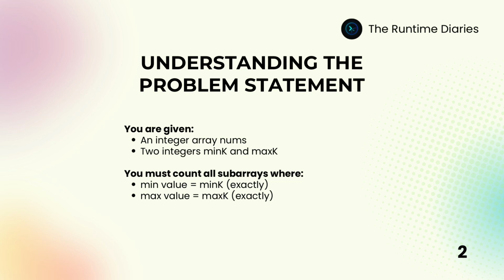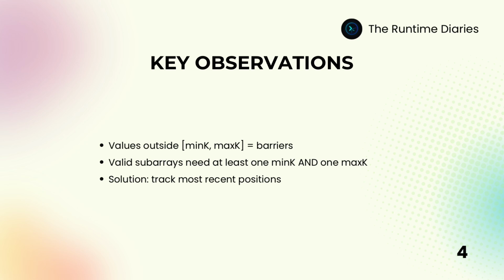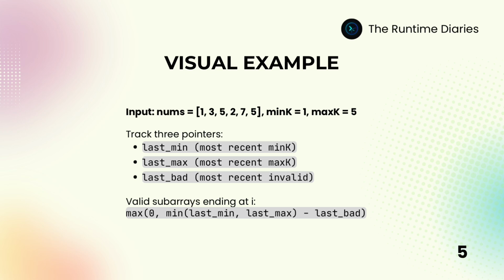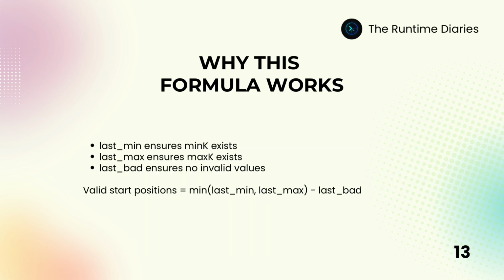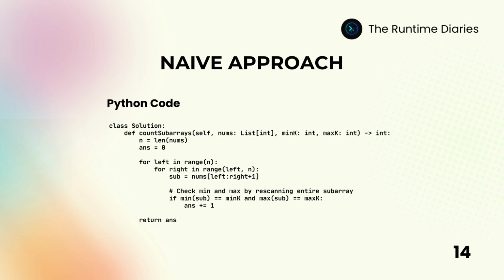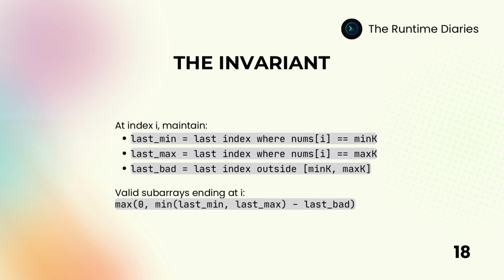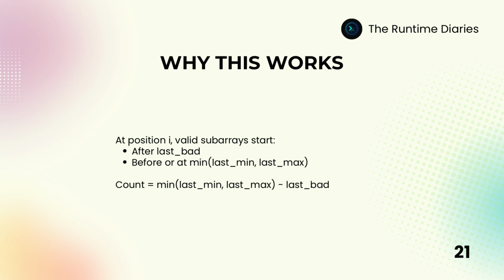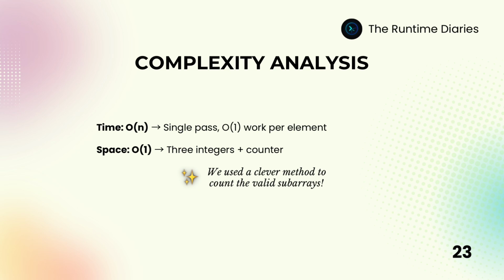Count Subarrays with Fixed Bounds Explained | Day 12 of 30DaysofCode challenge with Educative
Welcome back to Day 12 of 30DaysOfCode!
Today we break down one of the cleanest sliding window problems on LeetCode: Count Subarrays With Fixed Bounds.

This problem looks intimidating at first because the brute-force approach is a total time-limit disaster. But once you understand the pattern (tracking the last valid min, last valid max, and last invalid index) the whole thing suddenly becomes beautiful and efficient.

In this video, we cover:
 • What the problem is actually asking in normal-person language
 • Why the naive O(n²) solution fails
 • How to use three pointers (last_min, last_max, last_bad) to get an O(n) solution
 • The mental model for identifying valid subarrays in one pass
 • A full code walkthrough with live reasoning
 • Edge cases that trip people up

If you’re learning sliding window techniques or preparing for technical interviews, this is one you must understand. It’s a pattern that shows up everywhere once you recognize it.

✨ My goal with these videos is simple: help you build real intuition, not memorized templates.
If this helped, drop a comment with:
“I see the pattern now.”

Timestamps
00:00 Intro
00:20 Understanding the Problem
01:47 Why This Problem is Confusing
02:52 Key Observations
04:15 Visual Example
06:11 Why This Formula Works
08:06 Naive Code
08:40 Naive Complexity Analysis
08:56 Why Naive Fails
09:13 Key Insight
09:56 The Invariant
10:54 Optimized Pseudocode
11:10 Optimized Code
12:04 Why This Works
12:44 Edge Cases
14:02 Optimized Complexity Analysis
14:37 Key Takeaways
15:52 Outro

Making algorithms visual, simple, and actually fun.